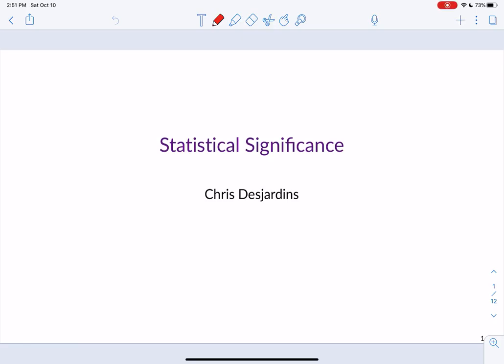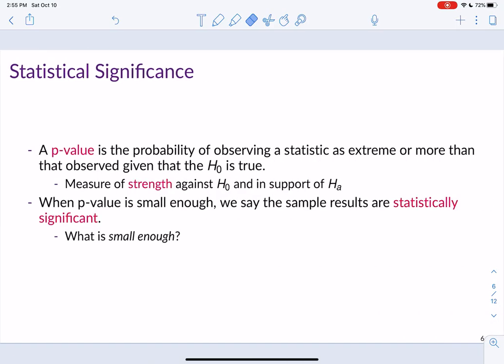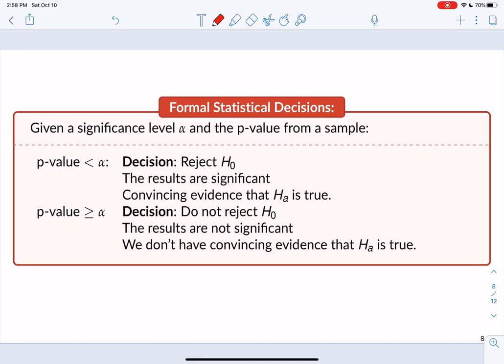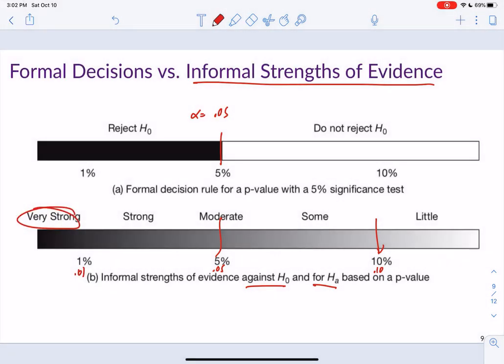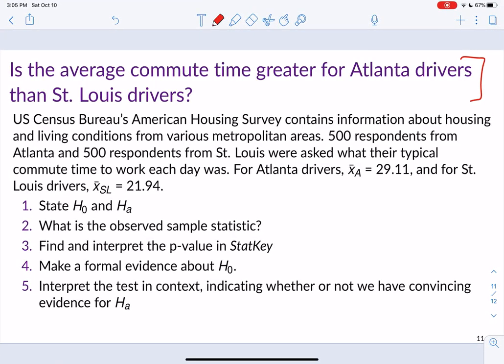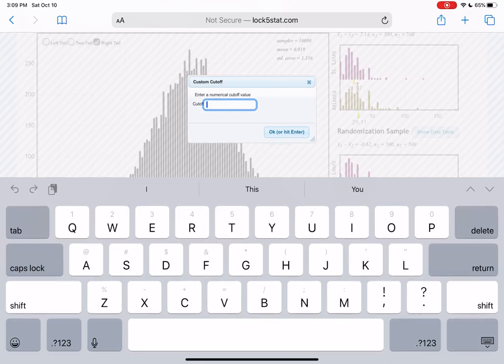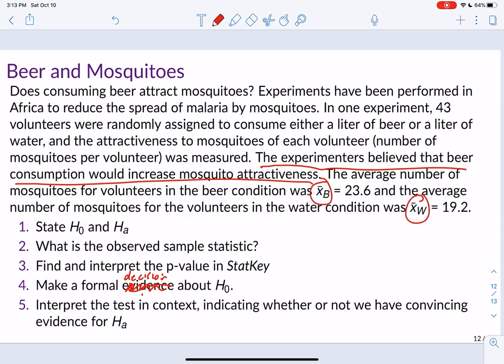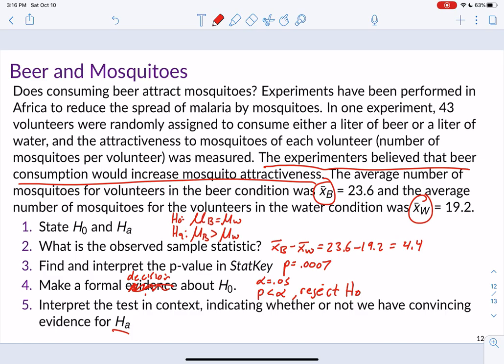Section 4.3 - Statistical Significance